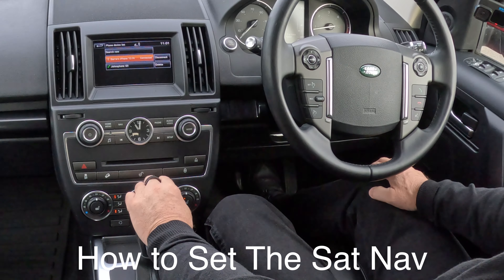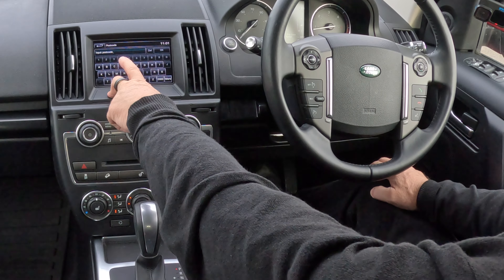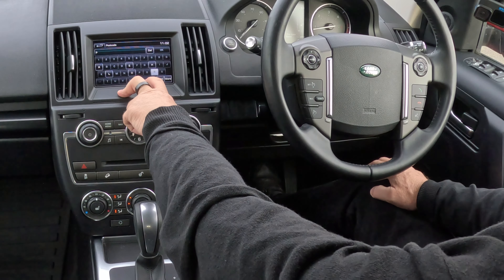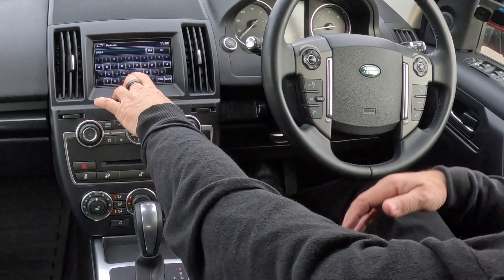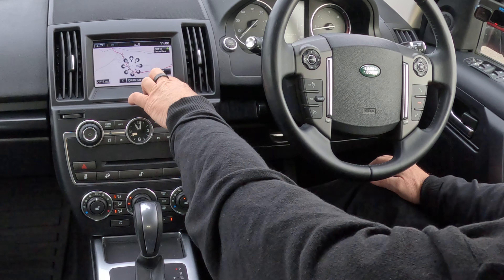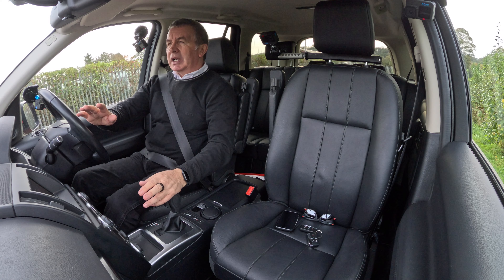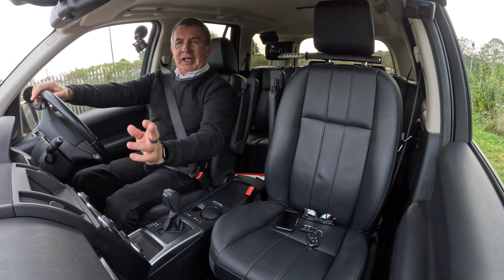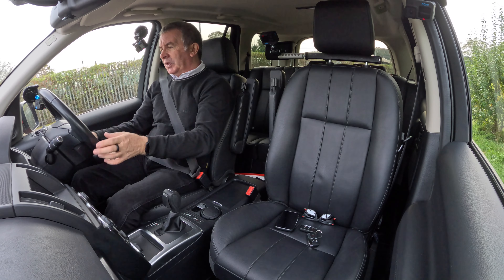How to Set The Sat Nav System In A 2014 Land Rover Freelander 2